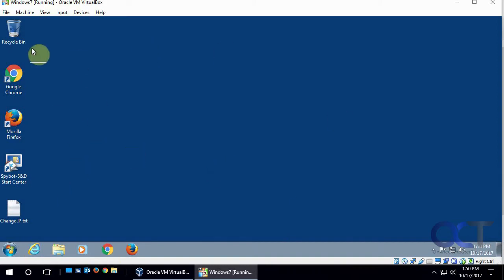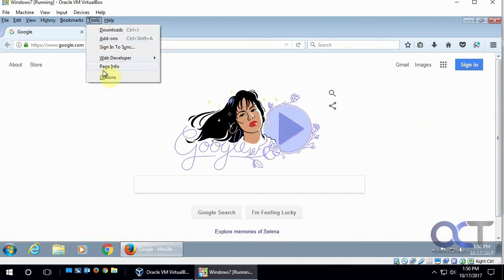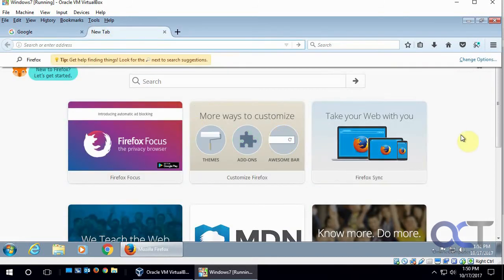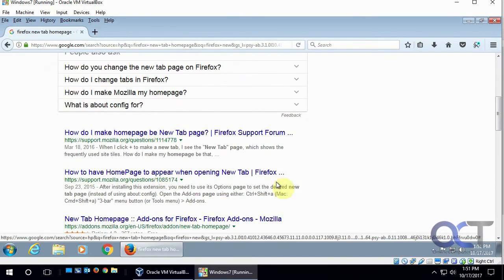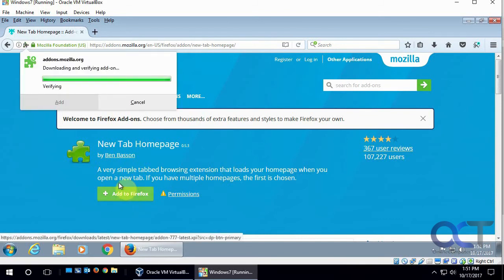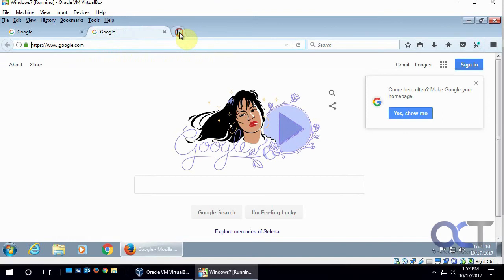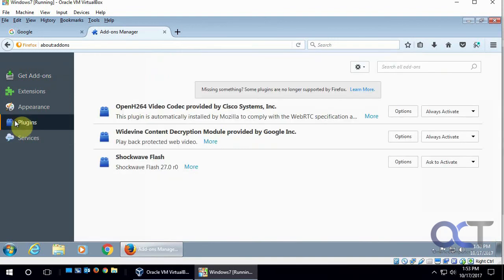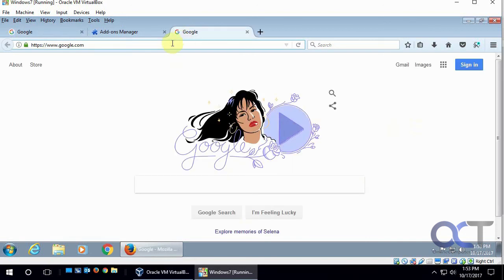Make Firefox Open New Tabs with your Homepage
By default Mozilla Firefox will open its own page when you click the new tab button in the browser. If you want it to open your default home page when you open a new tab its just a matter of installing an add-on\extension into Firefox to make that happen.